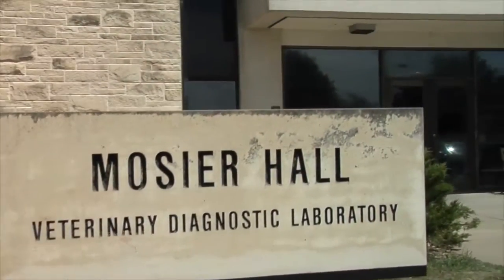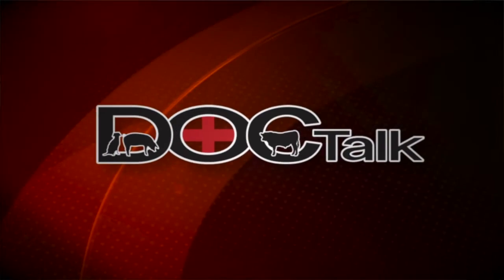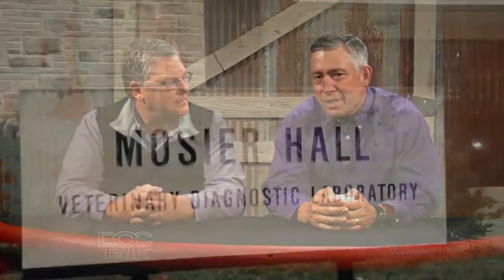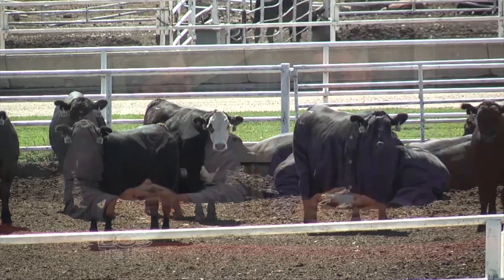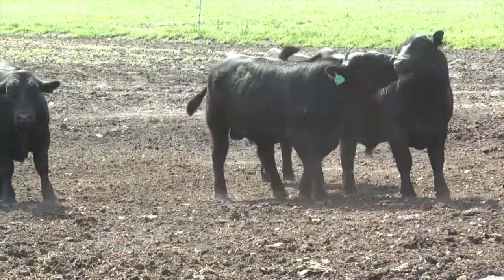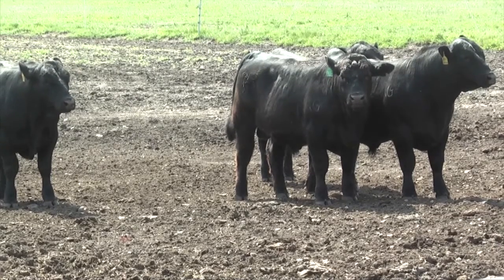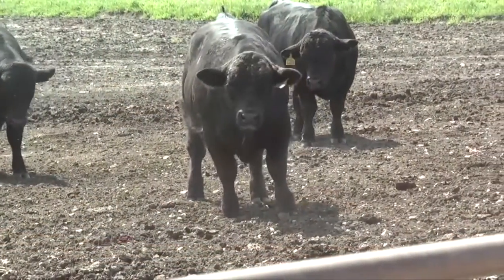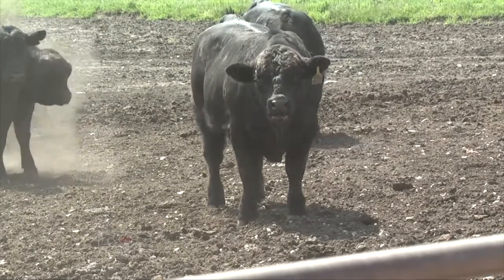DocTalk Ep 209 - Parasitology 101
Today on DocTalk host Dr. Dan Thomson's guest is Dr. Gregg Hanzlicek from the Kansas State University’s Veterinary Diagnostic Laboratory. Their topic is Parasitology 101, and they will discuss all types of external and internal parasites found in cattle.